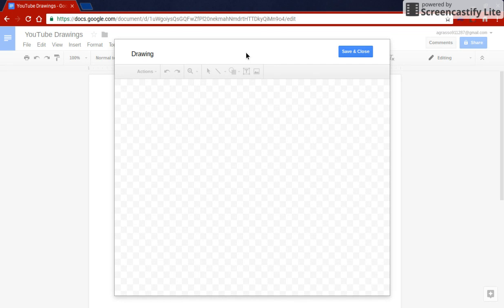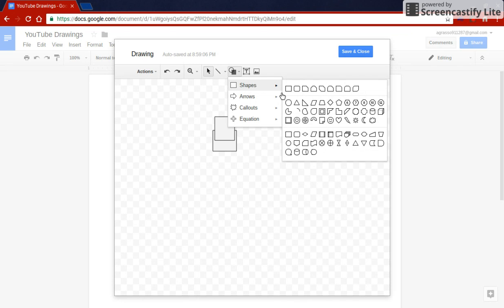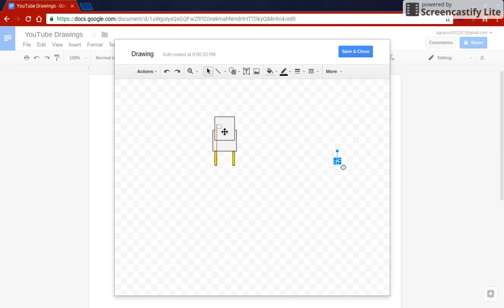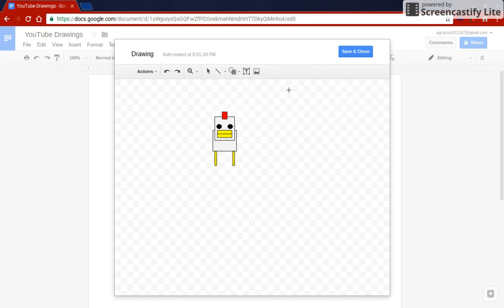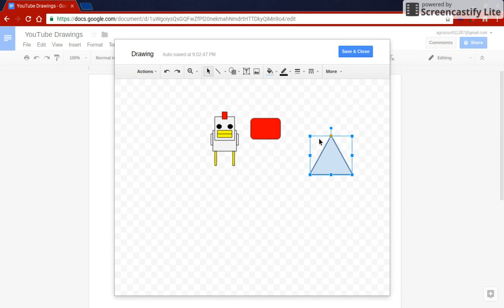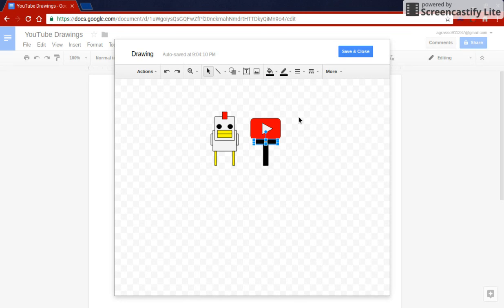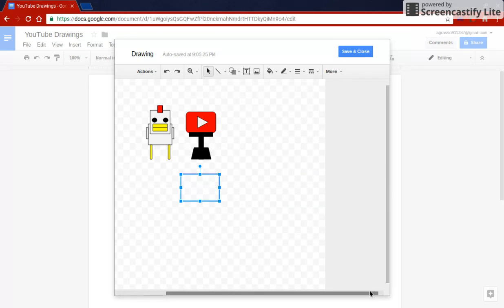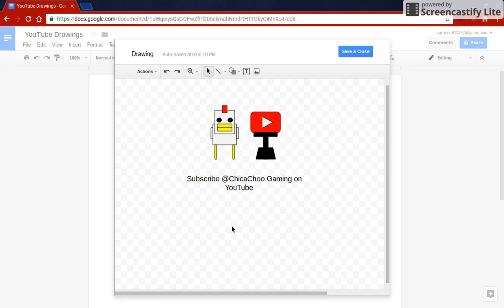Drawing on the Cromebook!!!